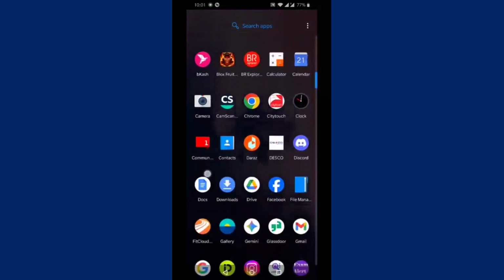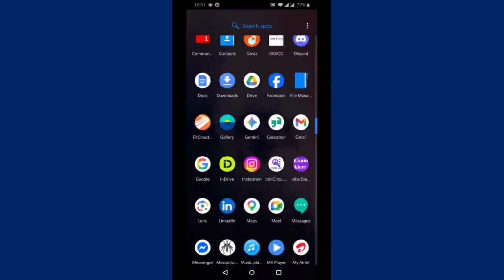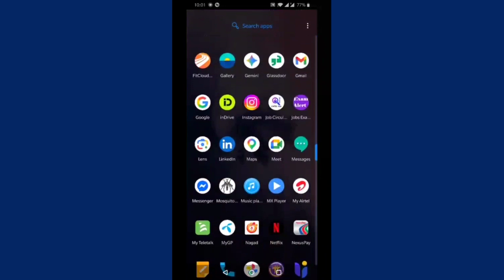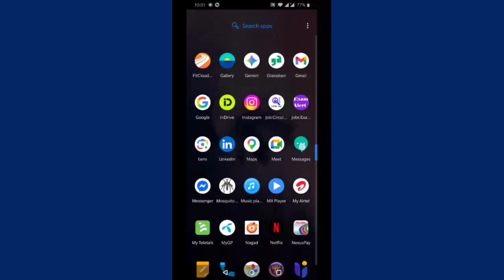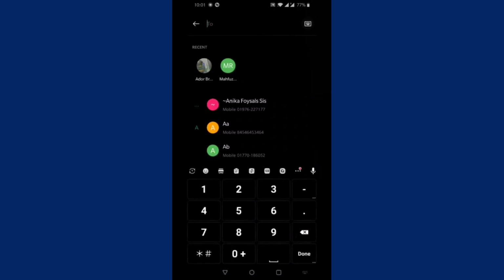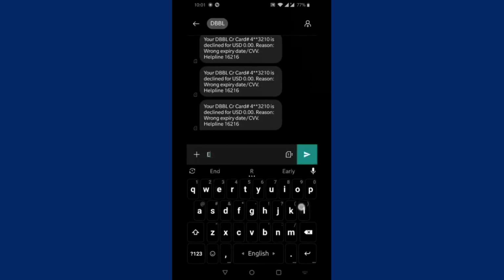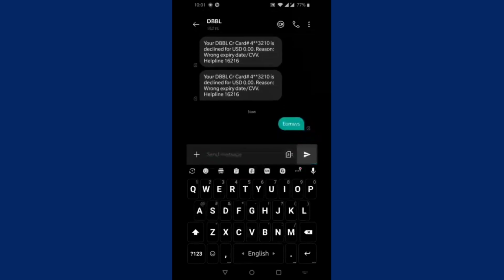How to send text messages on Google Pixel 8a[LATEST GUIDE]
In today's Video we cover, How to send text messages on Google Pixel 8a